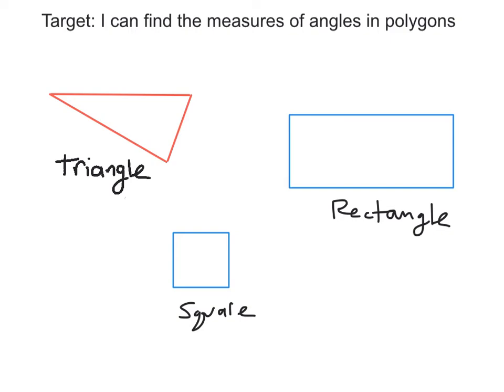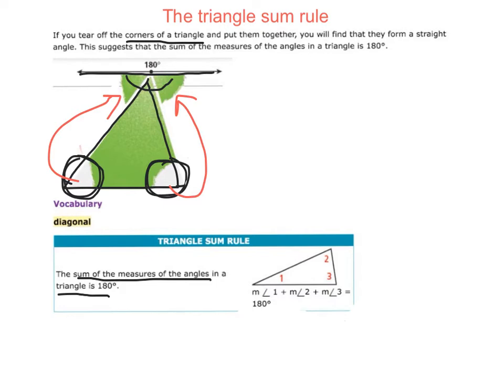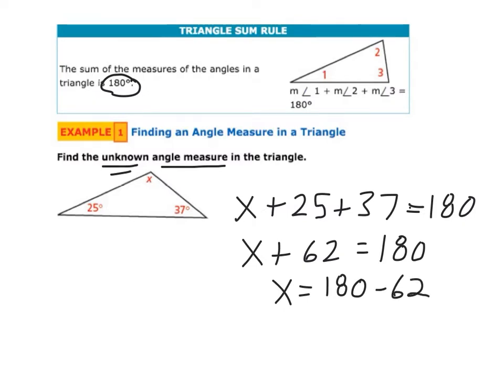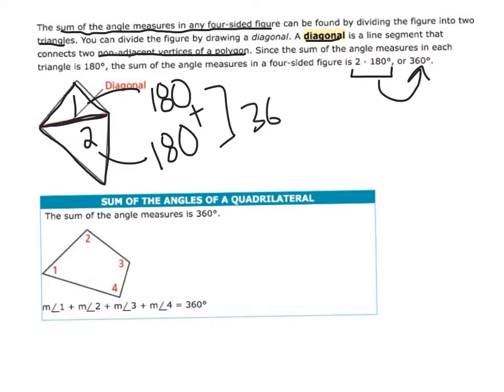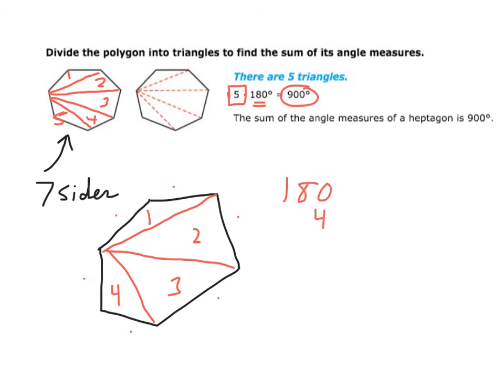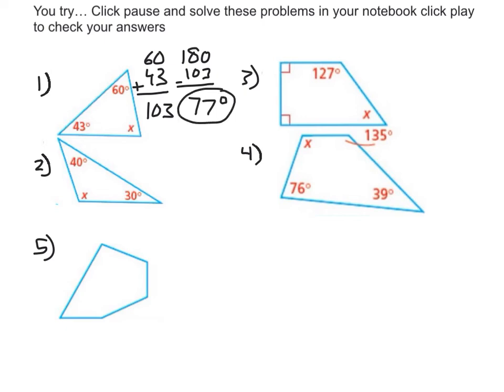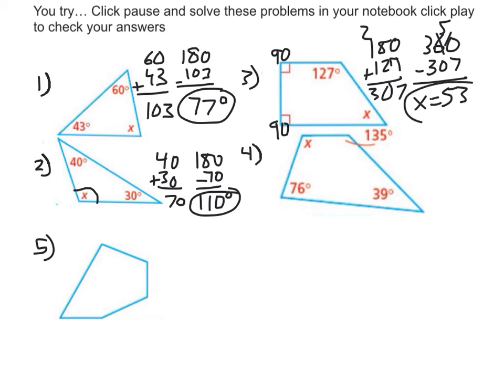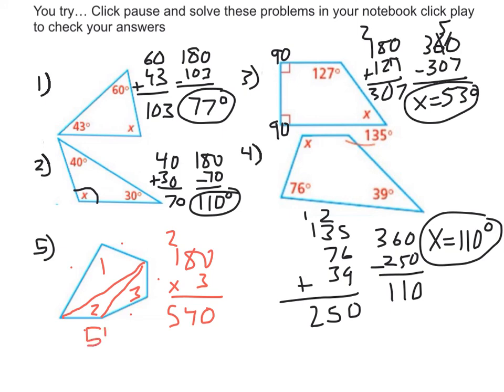lesson 8-4 angles in polygons